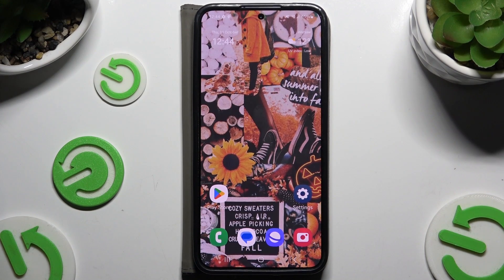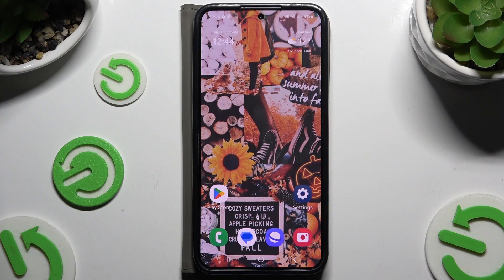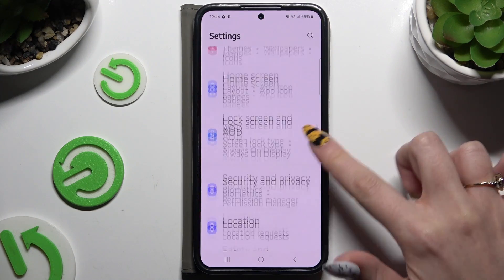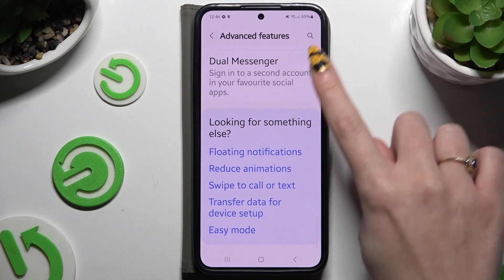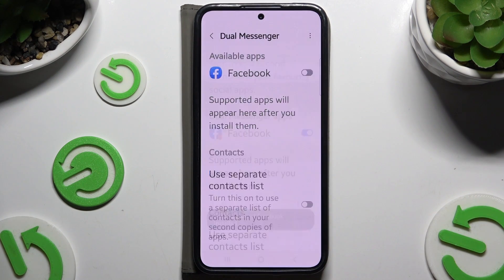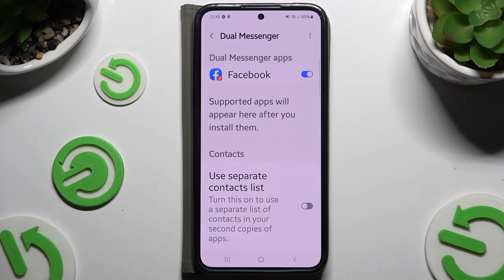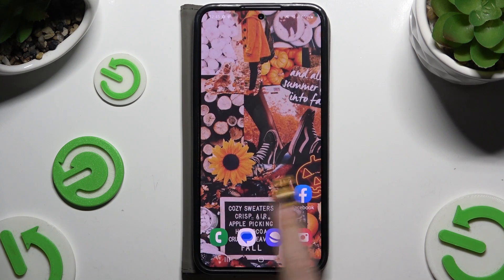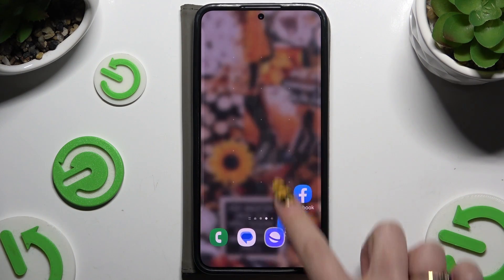How to Clone Apps on SAMSUNG Galaxy S24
Cloning apps on your Samsung Galaxy S24 allows you to create duplicate versions of your favorite apps, enabling you to run multiple accounts simultaneously. This feature is particularly useful for apps like social media or messaging, where you may need to be logged into more than one account. Follow our steps and duplicate apps on your phone.

How to Duplicate Apps on SAMSUNG Galaxy S24?
How to Create Multiple Versions of Apps on SAMSUNG Galaxy S24?
How to Enable App Cloning on SAMSUNG Galaxy S24?
How to Use Dual Apps on SAMSUNG Galaxy S24?